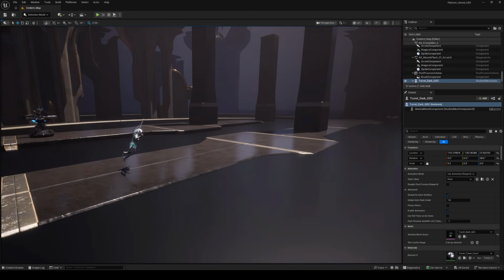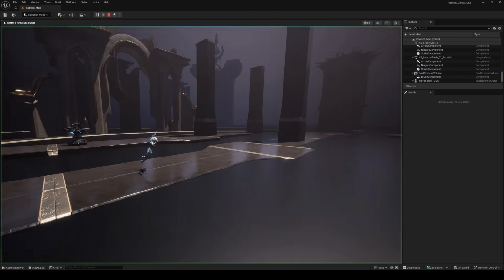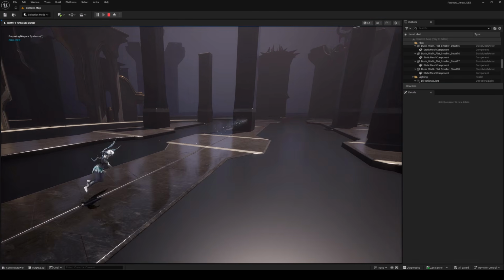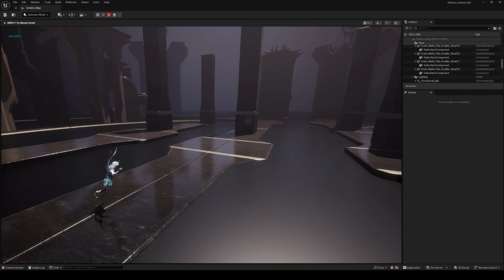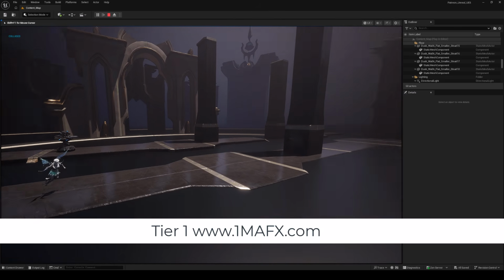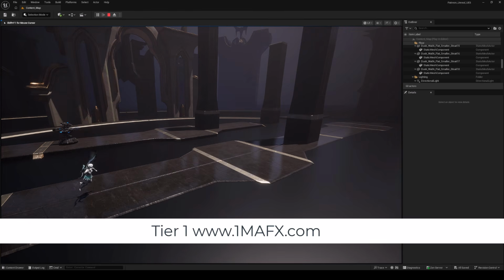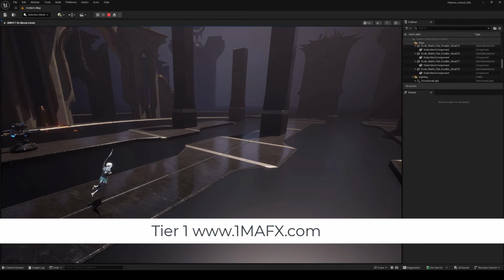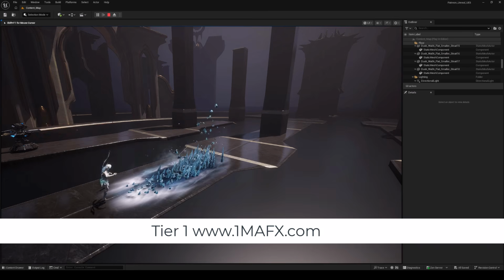March 2026 Update / Frost Series for Tier 1 / Muzzle Flash Series DONE!